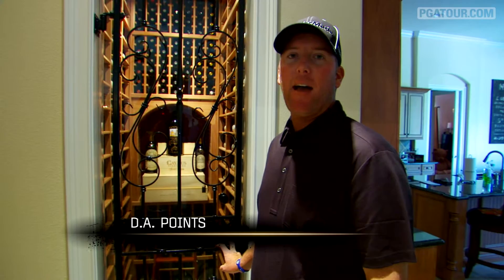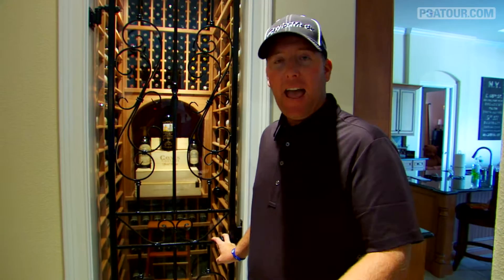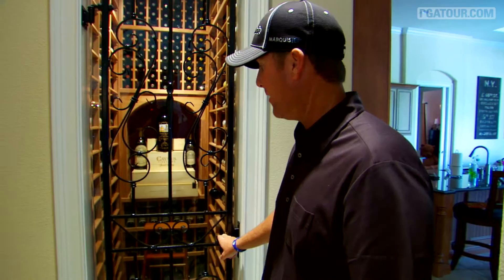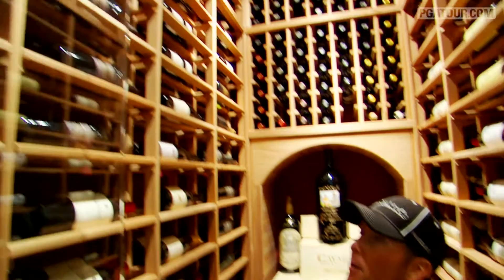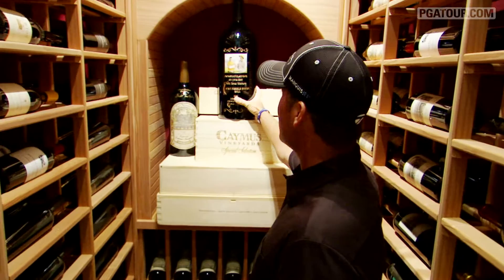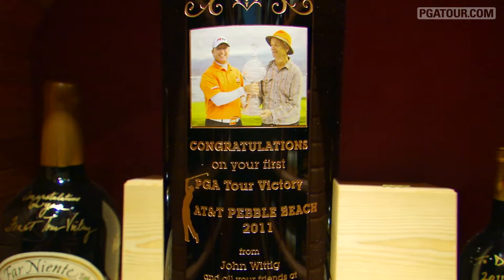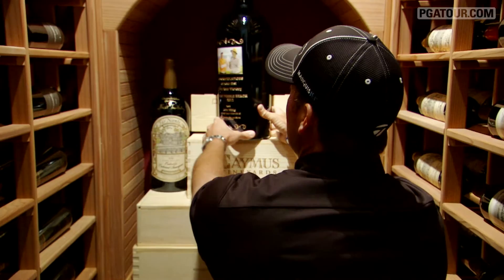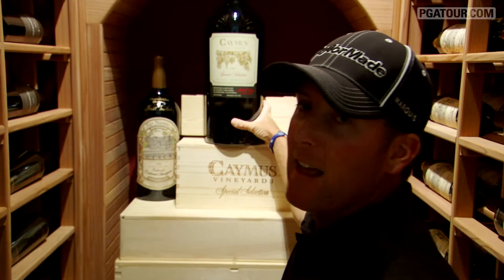D.A. Points in his wine cellar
Showing off one of his passions off the course, D.A. Points gives a quick tour of the 416 bottle wine cellar in house. .